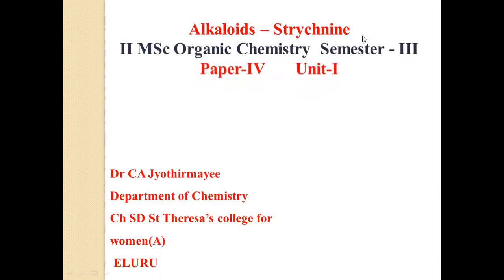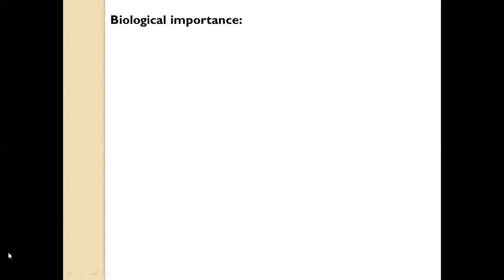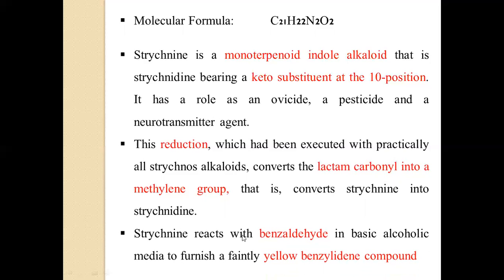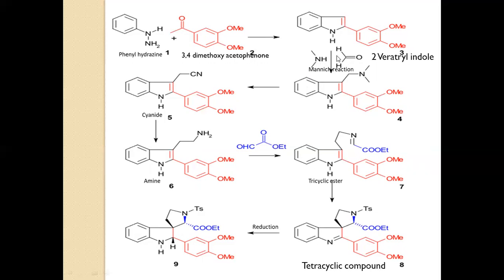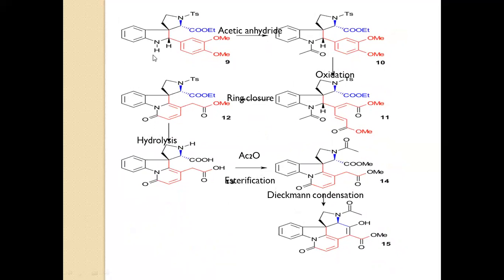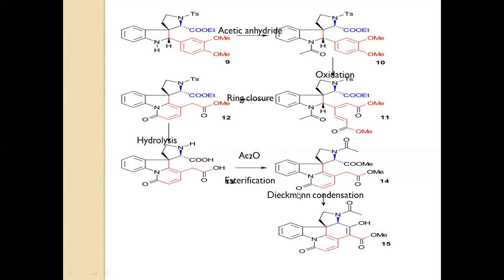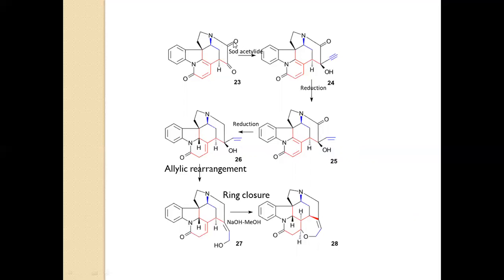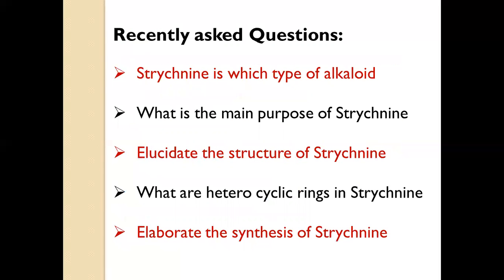Strychnine video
structure and synthesis of Strychnine